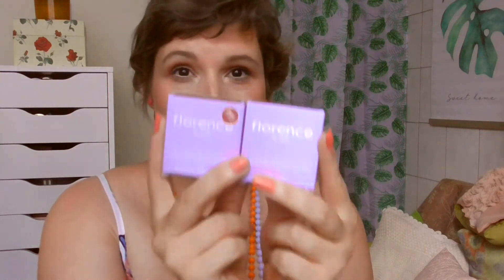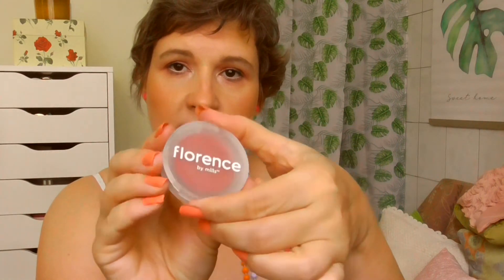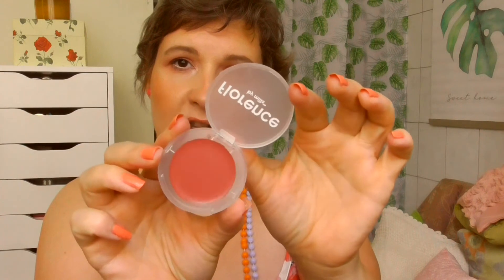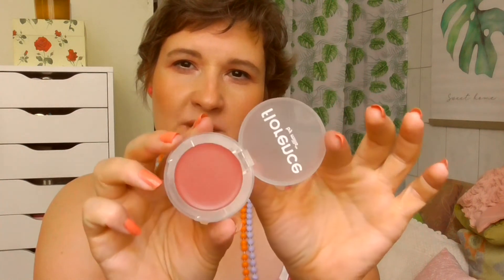Makeup Haul #9 | Douglas Haul, NYX, Florence by Mills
Hi! This a Douglas makeup haul. I bought a bunch of NYX again...and Florence by Mills. Check out the goodies in the video.